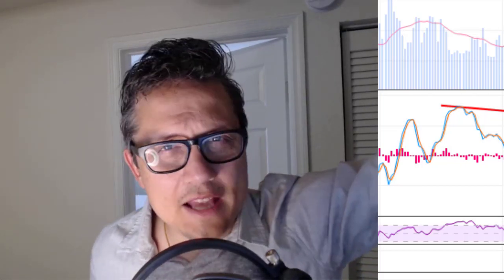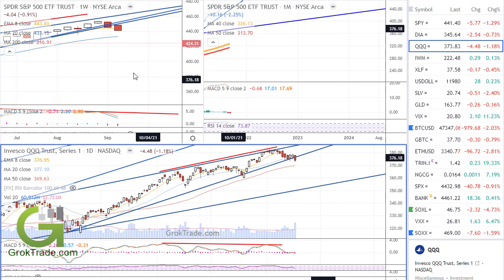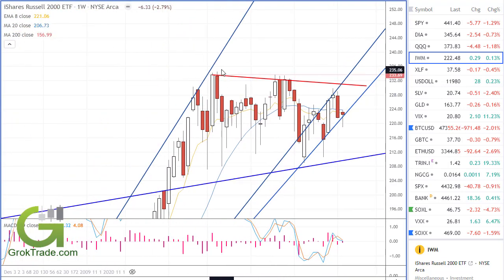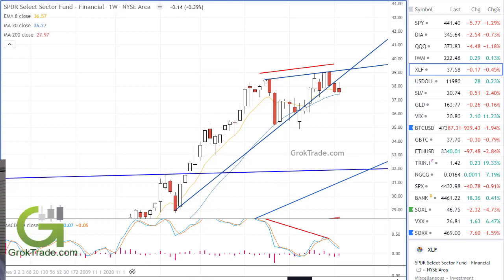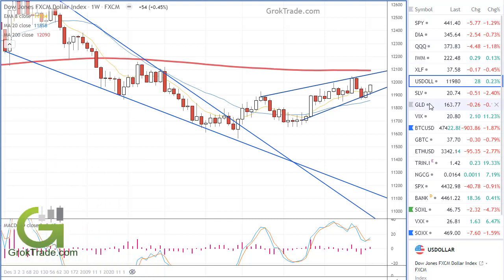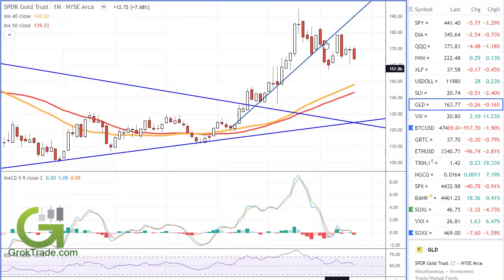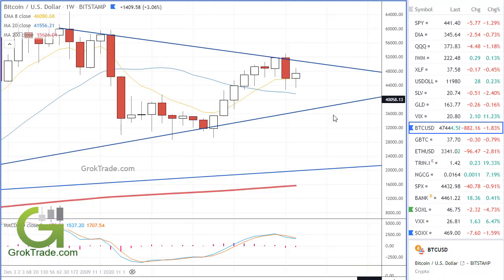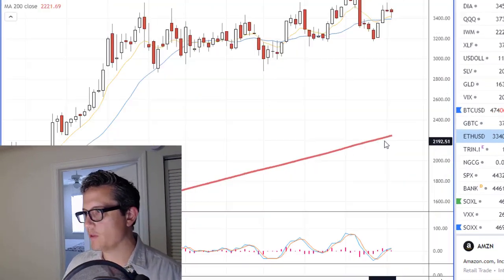Us Stock Market Today - 9-19-21 by d7 at Grok Trade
Major market indices dropped lower after major support trendlines were broken last week. MACD confirming, with bearish divergences, across most broad market indexes that a top could be in place. Wall Street remains with bearish technical patterns across most major indexes. The US stock market analysis this past week dropped lower as we expected, but next week could turn bullish after the recent selloff. Overall, the stock market could go extremely bearish at any time. Another thing the US stock market analysis showed this past week was that fear spiked aggressively higher at last week's end. For this reason, our US stock market analysis for this week remains bearish. This stock market trading video is on advanced technical analysis on stocks to trade after consulting with your investment advisor.

These technical analysis videos are for education purposes only. US stocks to trade market analysis is not delivered by a registered financial advisor. All stock picks should be carefully reviewed for suitability by a registered financial advisor. And please keep in mind that our stock market 2021 stock predictions are simple a guess and the stocks to watch this weekend is not a recommendation to buy or sell. The stock market technical analysis this week dives deep into technical analysis yo help traders choose market sentiment daily. Our next 3-Day Intensive 301 Mentorship is coming up soon. Click the link above and choose to be trained by a savvy trader and choose Grok Trade's mentoring program. Again, we are required to say, "always seek out a financial advisor."

LET’S CONNECT!